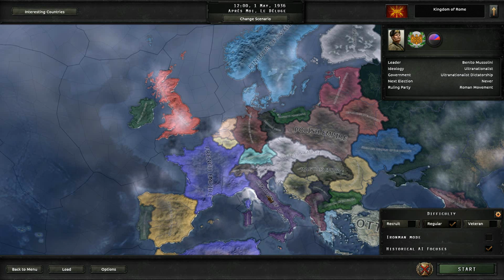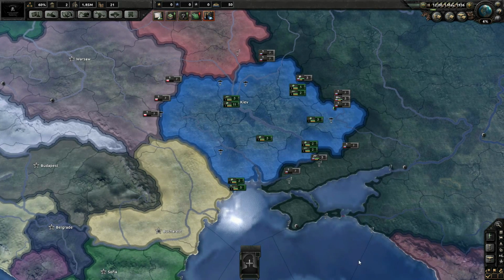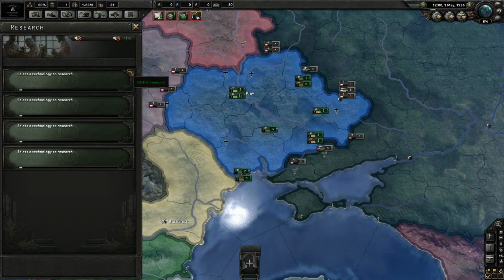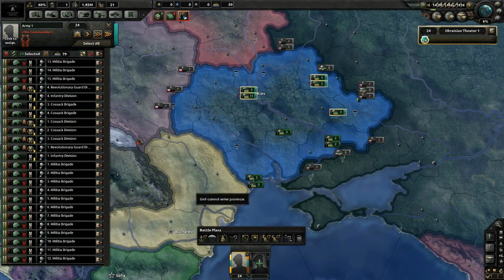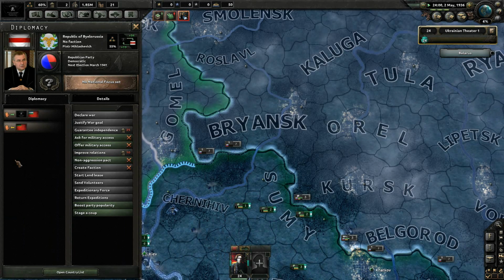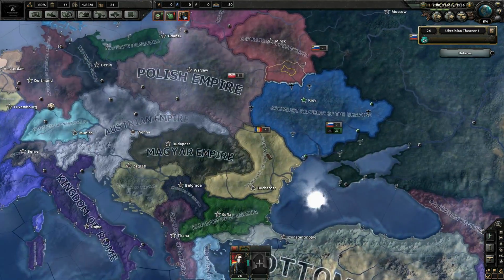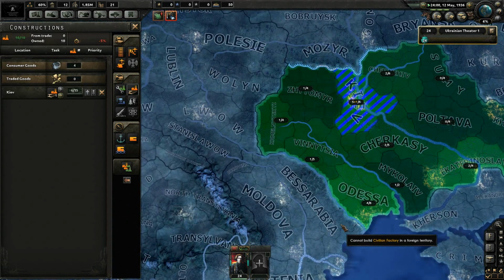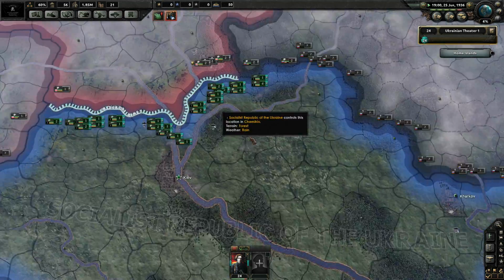Hearts of Iron 4 Mod: Apres Moi, La Deluge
An incredible mod that looks at the age of Republican Revolution, with some awesome historical twists :D. Ive decided to try out the Ukranian Anarchist Alexander Makhno, let's hope that the Russians leave us alone!